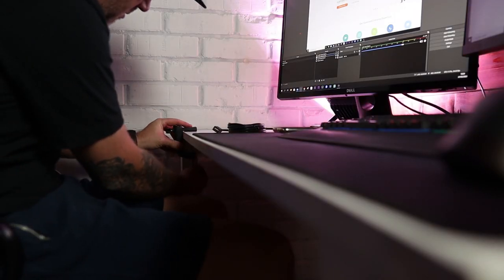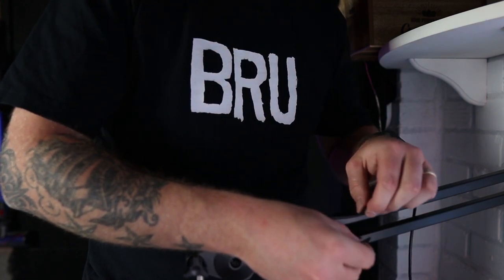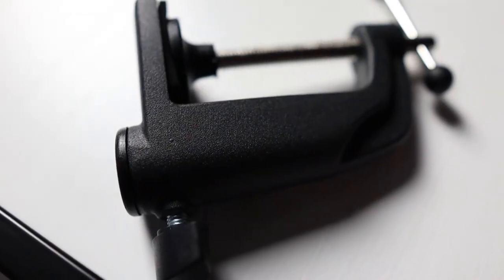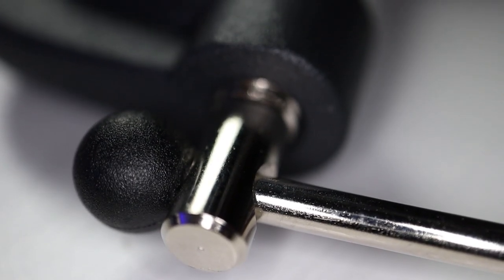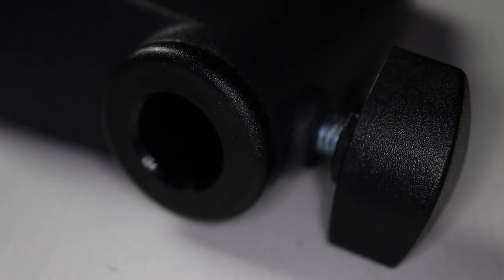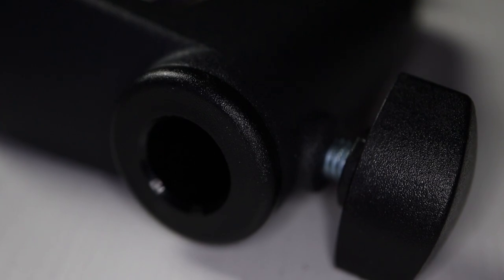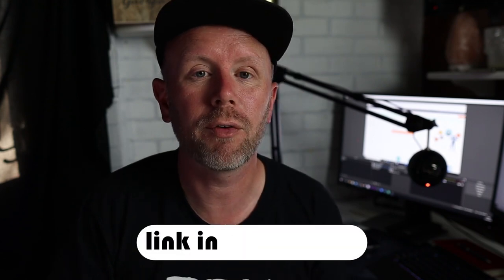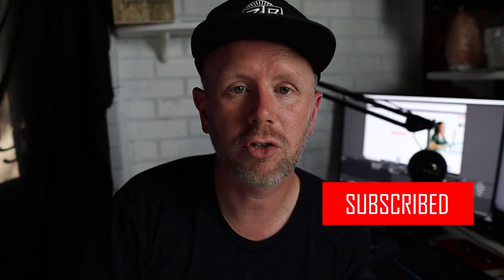BEST Microphone Stand? // InnoGear Mic Arm, better than the Rode PSA 1?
Is this the best microphone stand? For over a year now i have been using the Rode PSA 1 as my mic arm and camera stand for live streaimng presuming that because rode made it that it was the best, maybbe not after just discovering the InnoGear Mic stand, Amazon recommended too.

Amazon Basics Tripod
Studio Microphone
Vlogging Microphone
Live Streaming Microphone